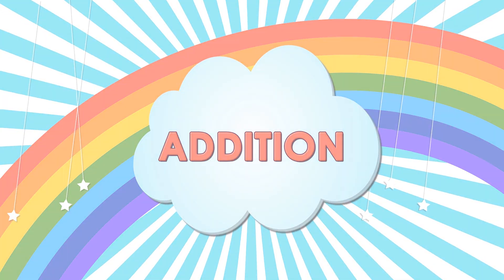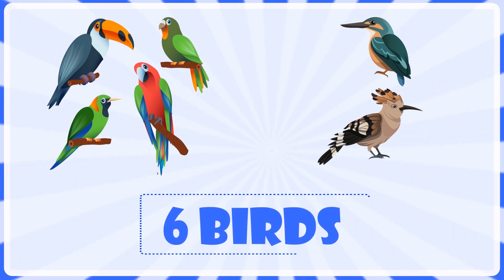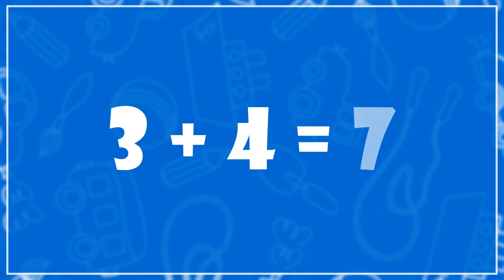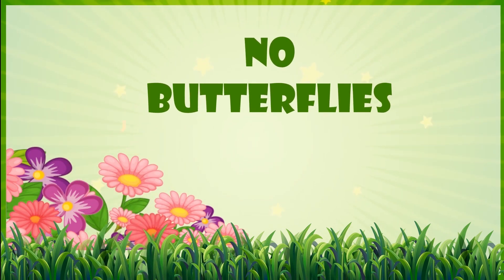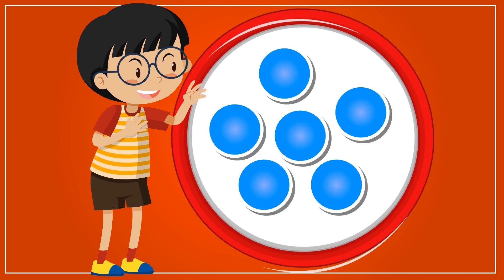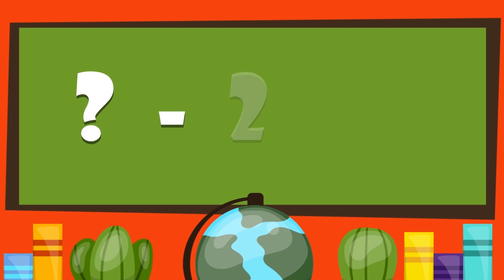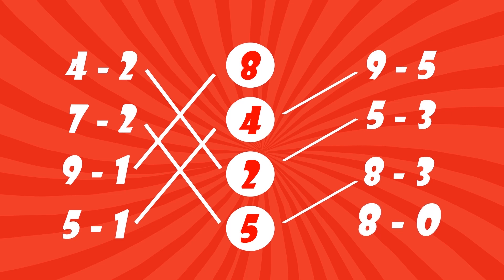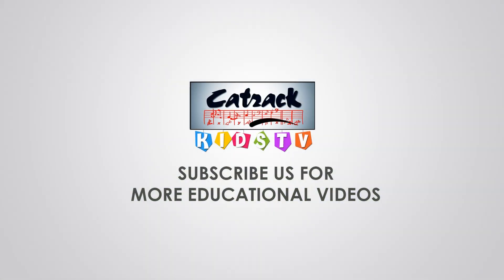Learn Basic Maths - Part 3 | Inside - Outside | Bigger - Smaller | CBSE Syllabus Class 1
Basic Maths Compilation Video( Part 3 )

Video 1 - 00:13 To 04:06 - Maths - Addition
Video 2 - 04:07 To 11:43 - Maths - Subtration

Learn Basic Maths - Part 3 includes learning Inside - Outside and  Bigger - Smaller as per CBSE Syllabus for Class 1.